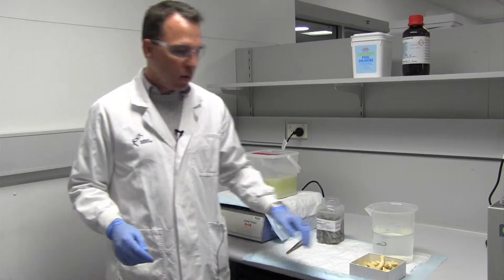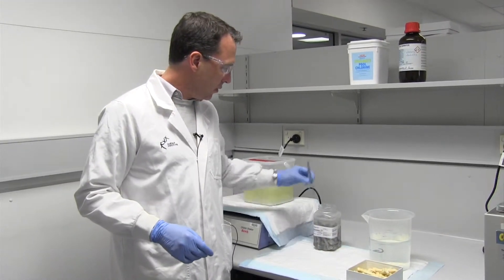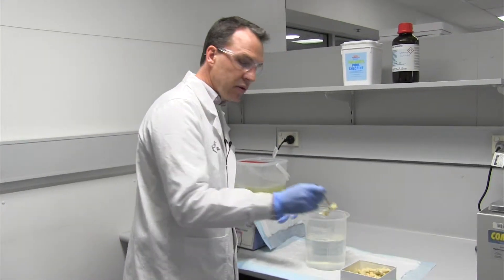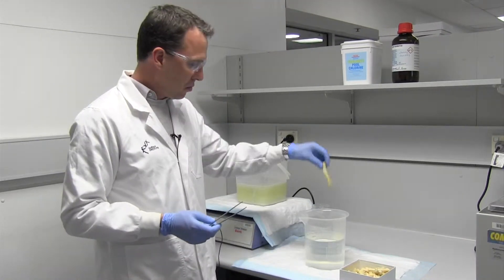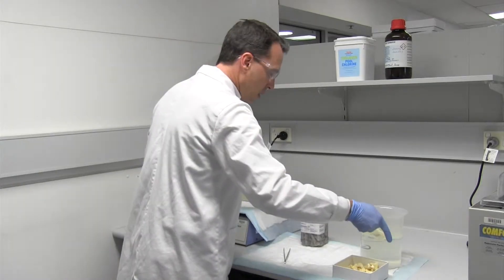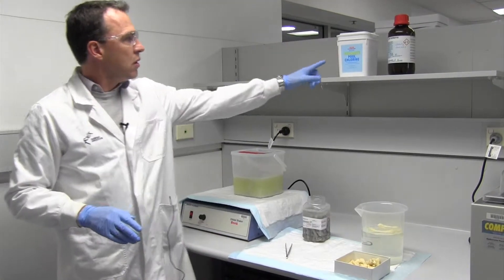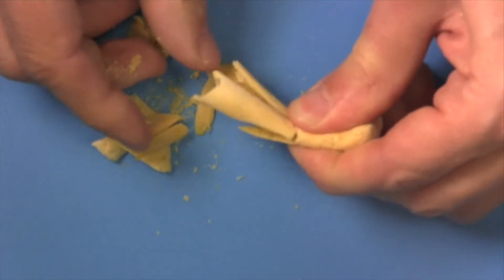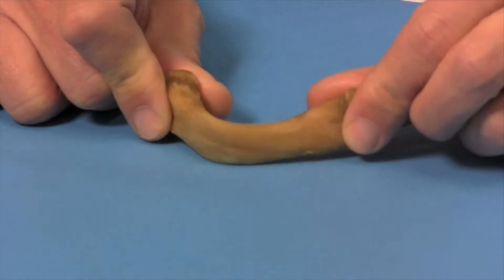Dr Paul Baldock – Bendy and Brittle Bones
Dr Paul Baldock explains the science behind bendy and brittle bones, for the National Science Week Space Oddity event in Sydney.